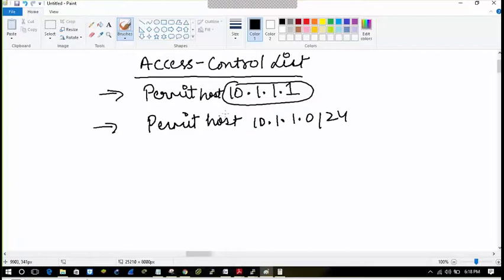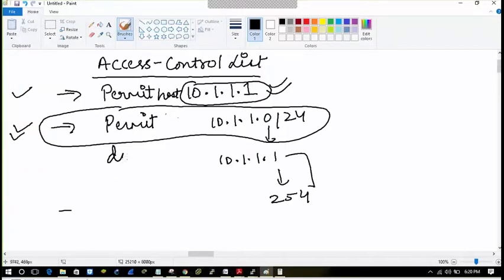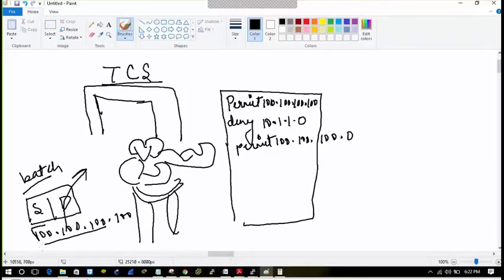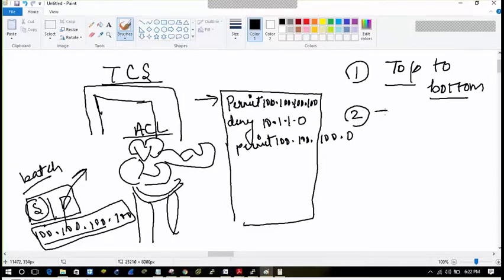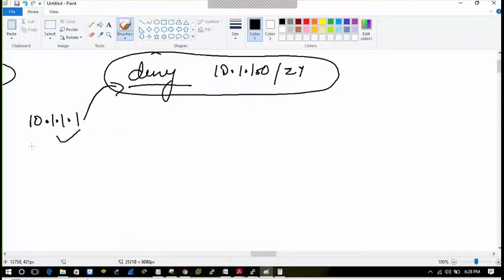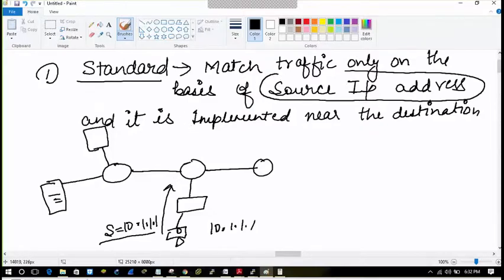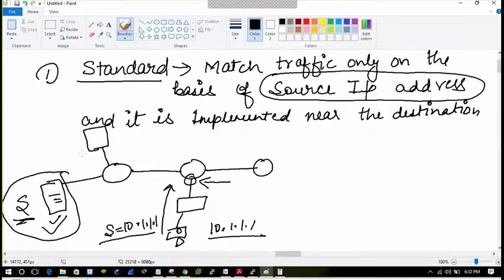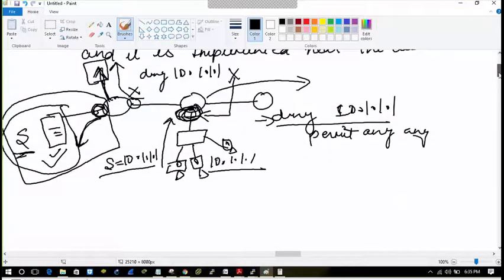UniNets : CCNA ACL-Access Control List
In depth explanation on Access Control List. This is a part of CCNA RS, CCNP RS and CCIE RS. UniNets provides 100% practical knowledge which not only help students to pass their exams but they also become experts in the networking and security field.